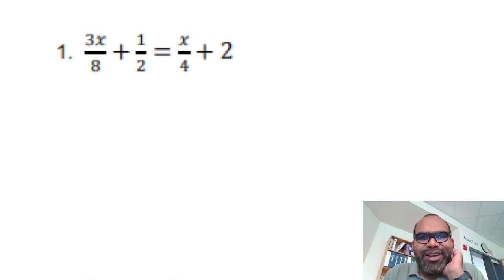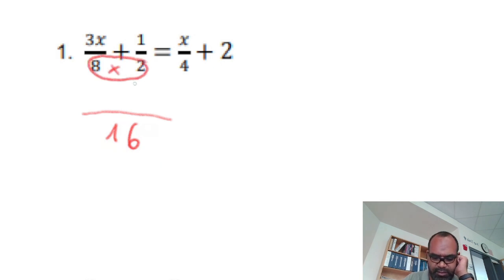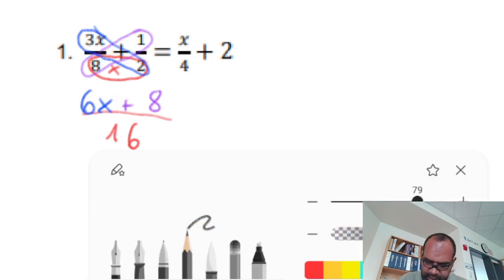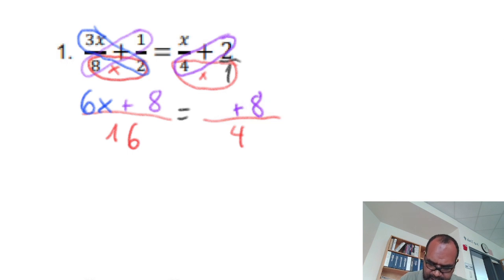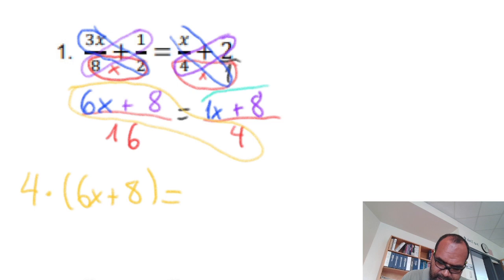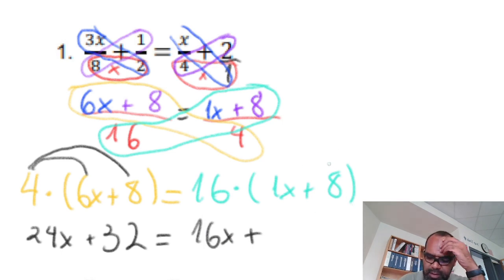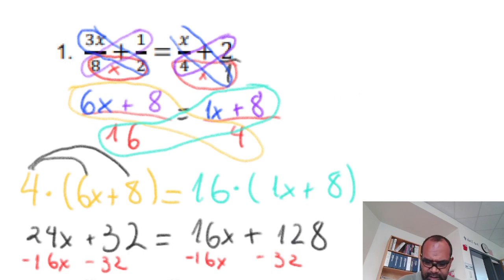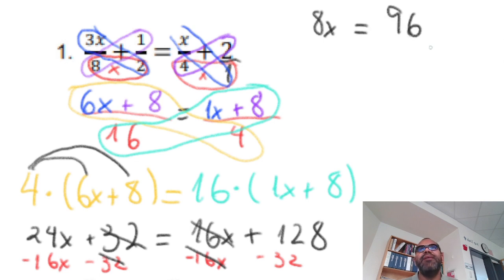1-4 - Rational Equations - Algebra 1 - 2022/2023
Rational Equations - Algebra 1